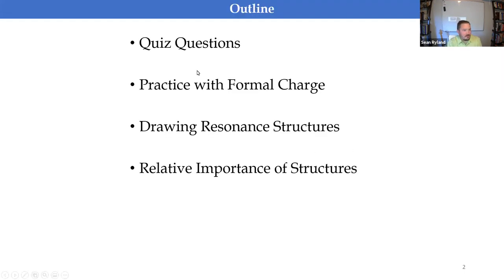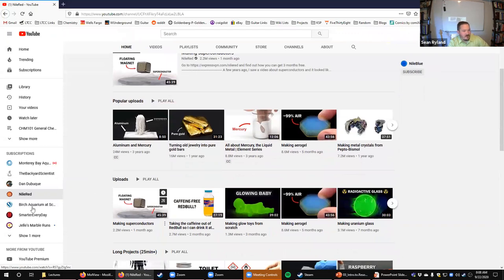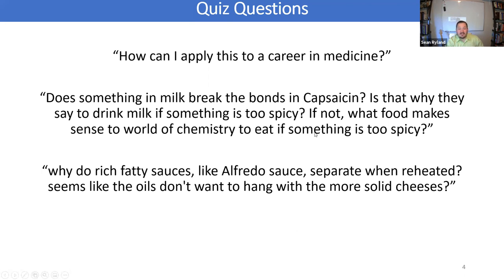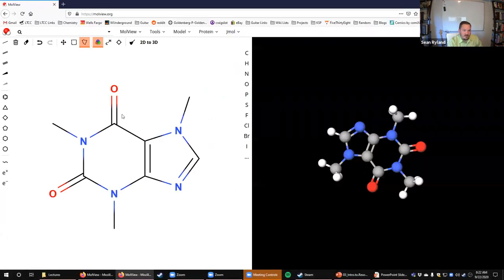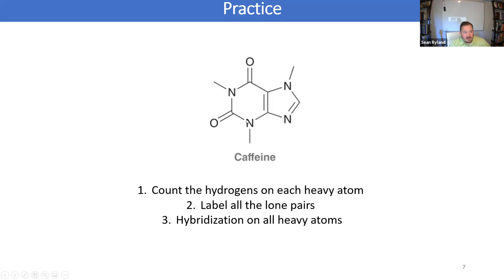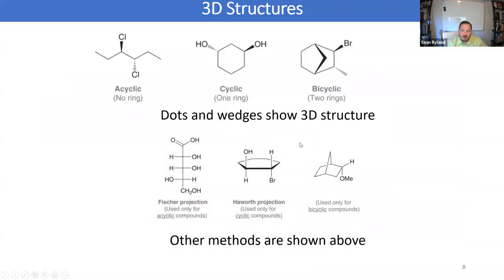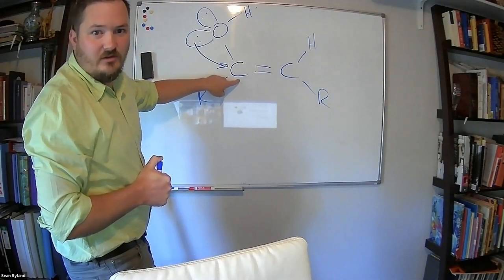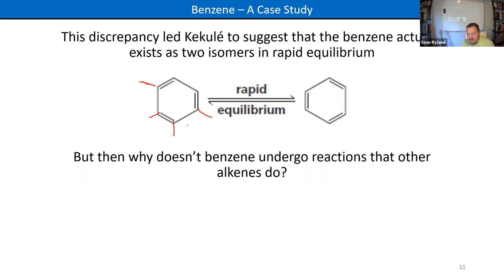Lecture 03 CHM221 pt 1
Formal Charge, hybridization, resonance